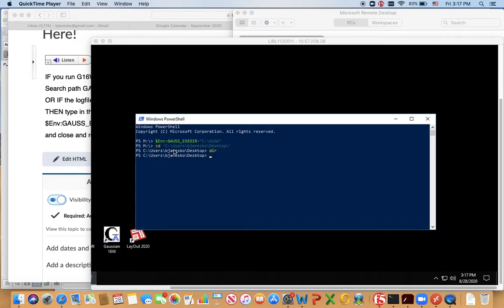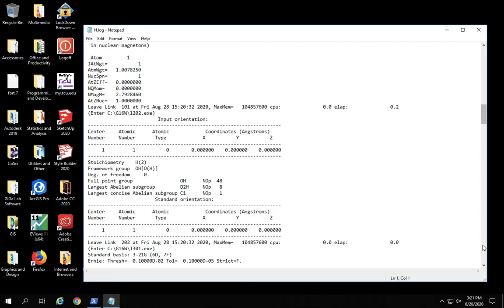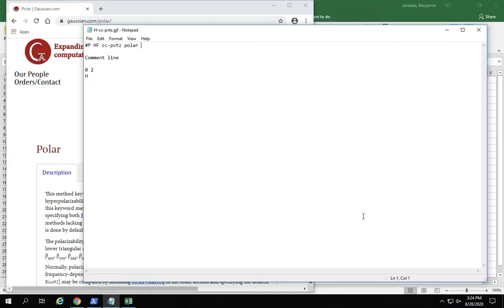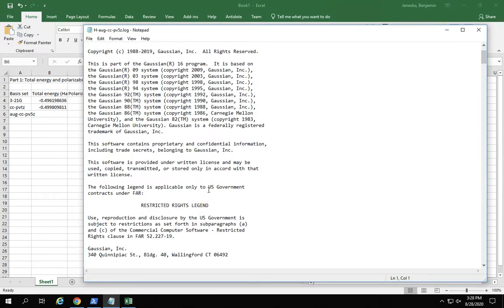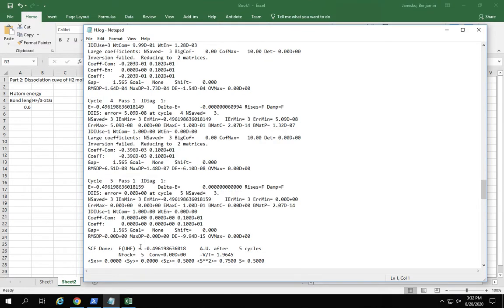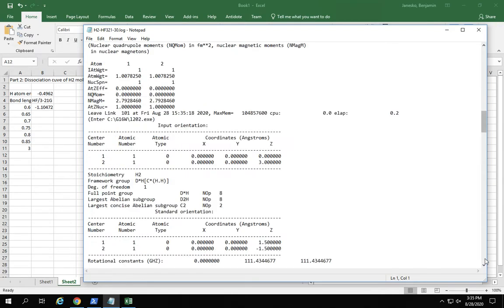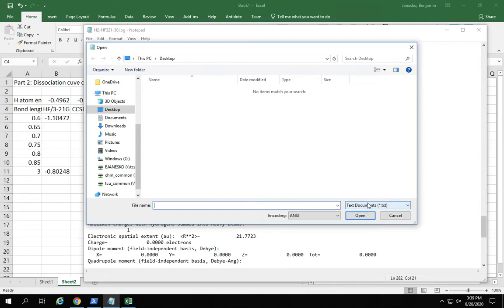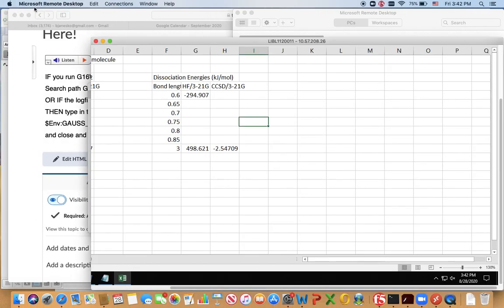CCE Module 6 Worked Example Part 1: Electron-Electron Interactions